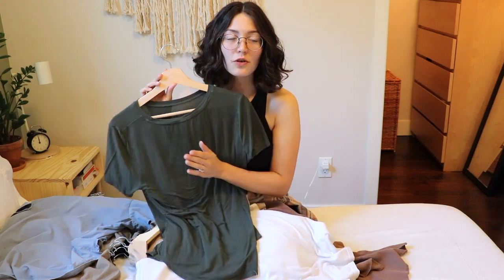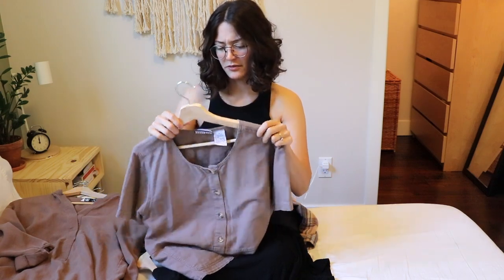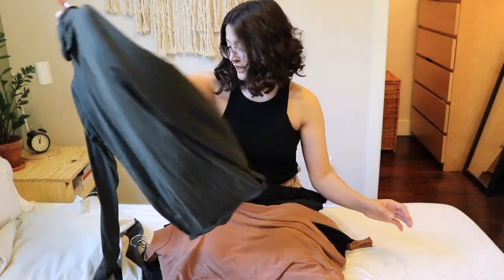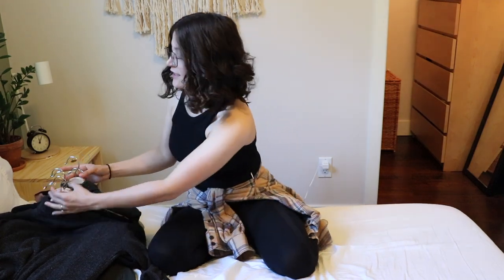Declutteirng My Autumn Wardrobe || MINIMALISM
Hello!!

In todays video I take you along with me to declutter my closet. Since fall has settled in, I have dug deep into my fall/winter wardrobe. Ive found some items that I loved last year but Im not into this year. Follow along to see what I got rid of! I hope you enjoy this and get something out of it!

MailBox
BC, V3Y 2G7
Canada